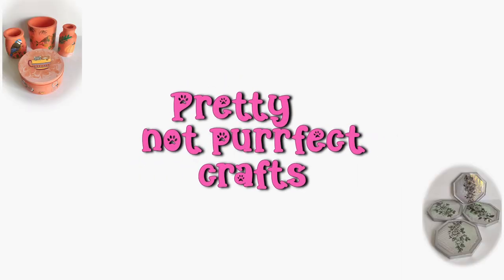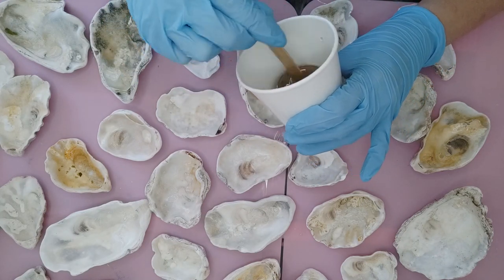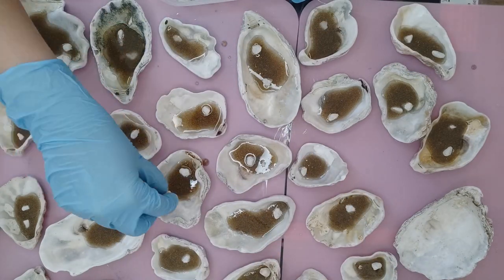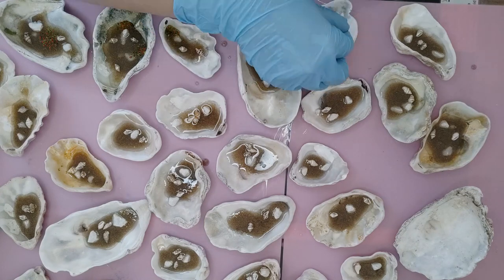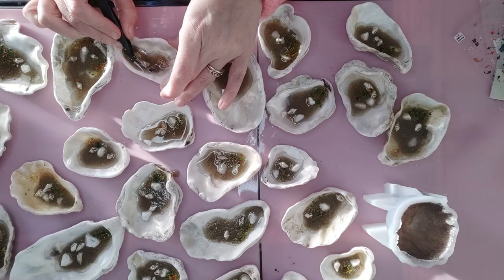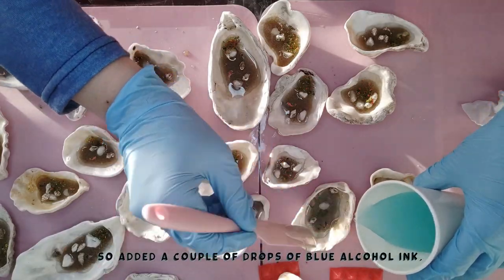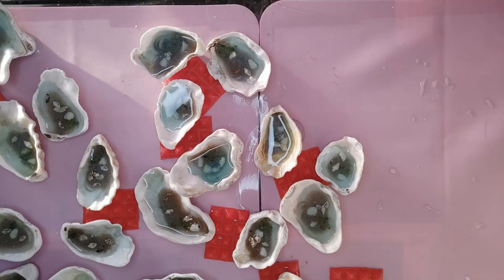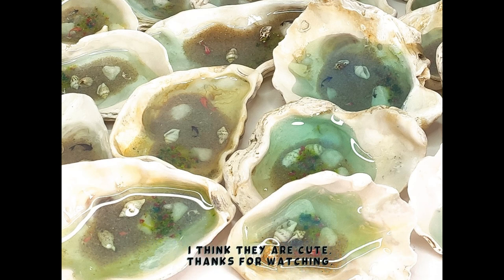46 - Oyster shells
Just a quick one this week - making some little ponds in Oyster shells, they sold really quickly last year.
I've had some issues with the sound in recent videos, let me know if this one is sorted.

This video was created with Adobe Photoshop Elements 14 and Sony Vegas Pro 18